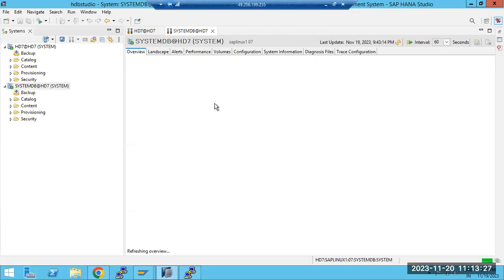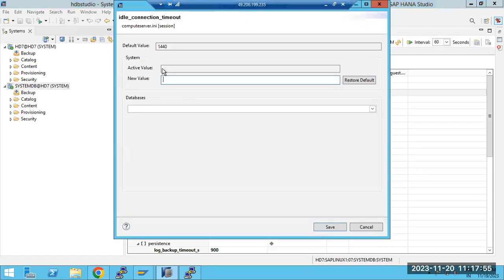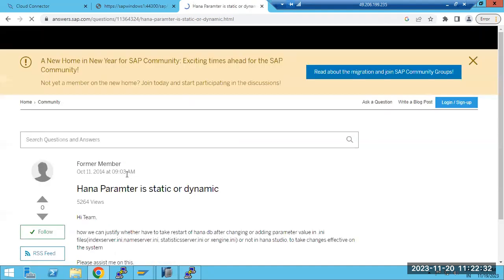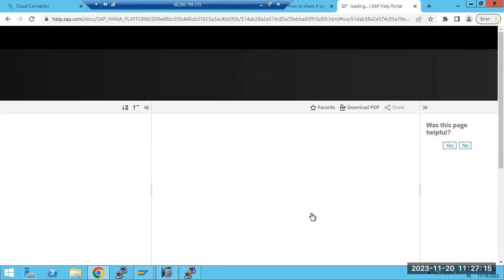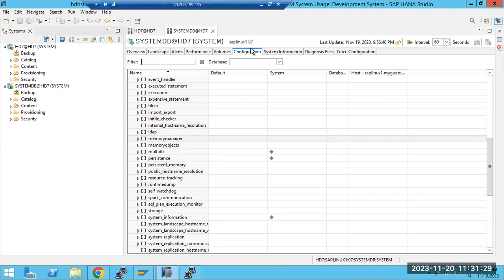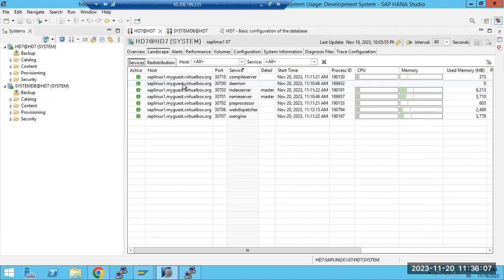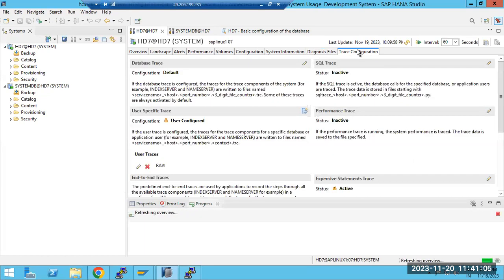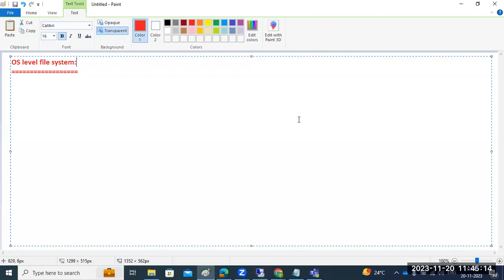SAP HANA 2.0 - HANA STUDIO ADMINISTRATION - SESSION 2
SAP -HANA